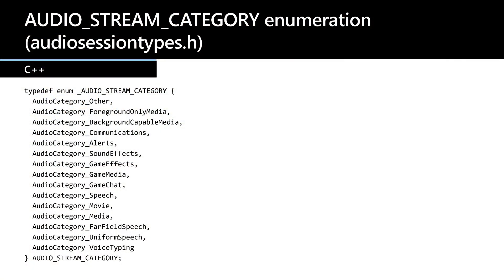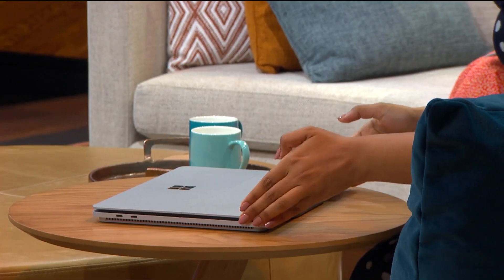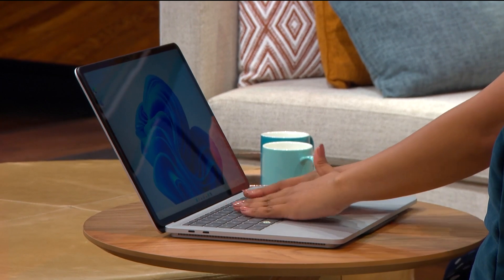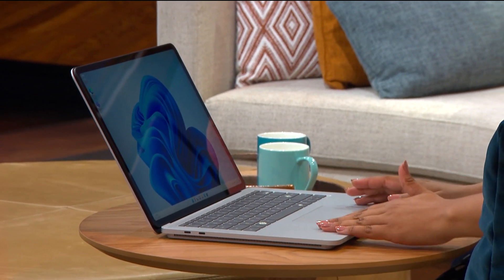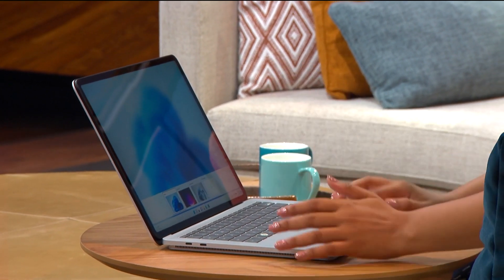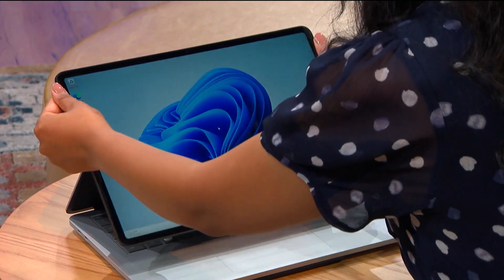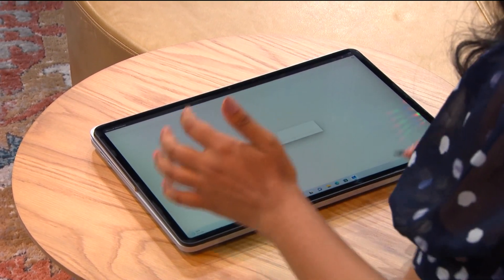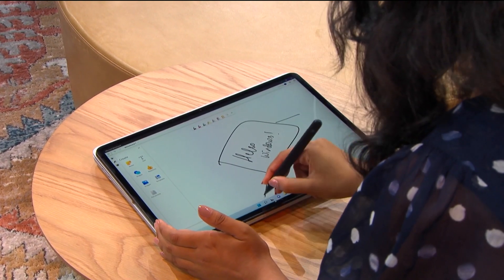Re-imagine Hybrid Work with the Latest Innovations from Surface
Learn how the latest innovations powered by AI and advanced processing are driving advances in hybrid work with Microsoft Surface. Learn how voice clarity provides an ability for developers to use extended microphone communication layer during programming. Uncover how video conferencing improvements through AI are changing the game to ensure that everyone in a room can be seen and heard clearly through intelligent reframing and processing. Get a demo of how Surface would be a great device for collaboration, getting your ideas down using Surface Pen and how thermal module is redesigned to enable you to be in the flow.